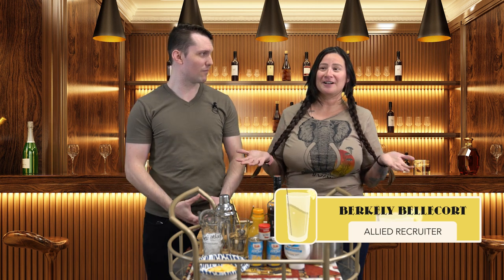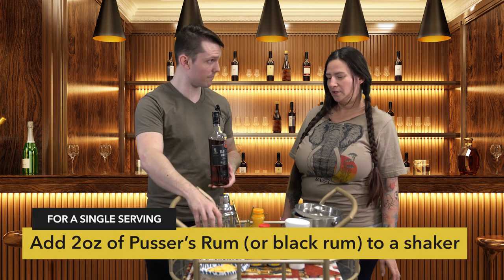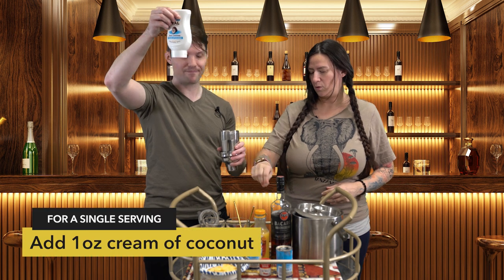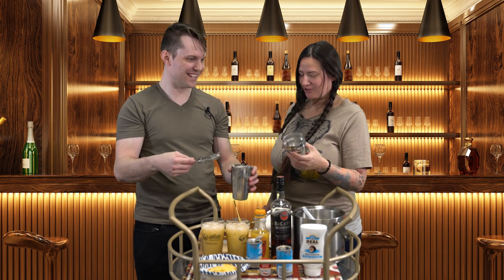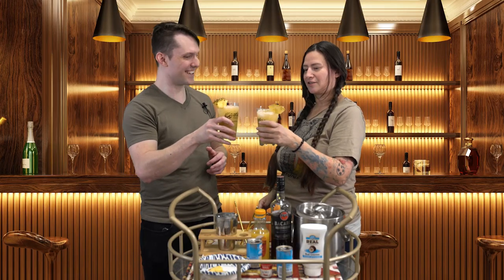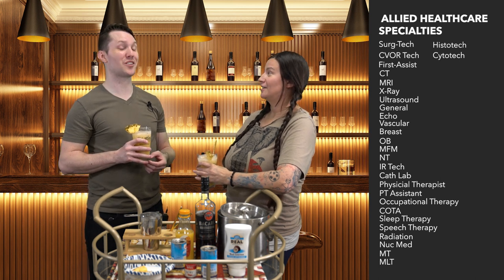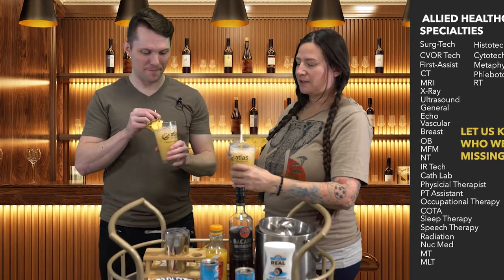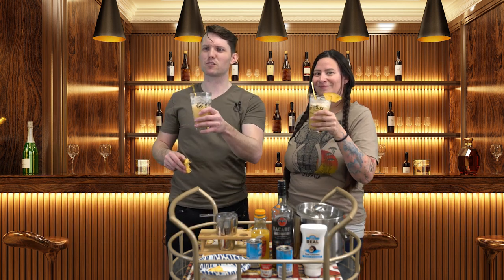Mixing up a little Painkiller on Allied Week | Atlas MedStaff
What better way to celebrate Allied Week on Tipsy Recruiter than to pull in Allied Client Manager, John Faist and Allied Recruiter, Berkely Bellecort to try out a drink (not  called "The Painkiller."

The Painkiller is a mix of rum, pineapple juice, orange juice, and cream of coconut. You can garnish it with nutmeg and pineapple slices.

Not only are they expert drink makers, well Berkely is, but they are also proud members of Atlas' Allied Team and do their best to list every Allied job that they know of. So if you like that dedication give them a call.

Let us know if we missed any of the Allied positions that we are so proud to serve. And have a happy Allied week.
Atlas MedStaff is proud to support travel nurses and allied pros across
the country! Thinking of starting your own travel healthcare adventure?

There's a better way to travel.
The Atlas Way.

What will your Atlas Adventure™ be?
«««««« RESOURCES »»»»»»
🔒 Our commitment to our travelers »»

 • Nurses, we're never gonna give you up...

«««««« FOLLOW ATLAS »»»»»»
📺 YouTube »» @AtlasMedStaff

Travel Nurse? Travel Allied Professional? Traveling Healthcare
professional? Atlas is known for building genuine relationships with our
 travelers, listening, transparency, and helping you achieve your goals.

Need to find a travel nurse recruiter or allied recruiter? Reach out to
our team at the links above. Even if you just have questions about the
travel life, we're here to help.